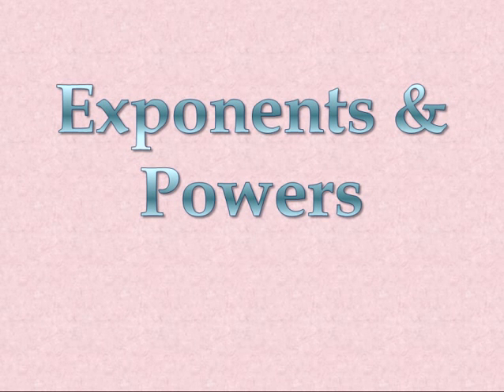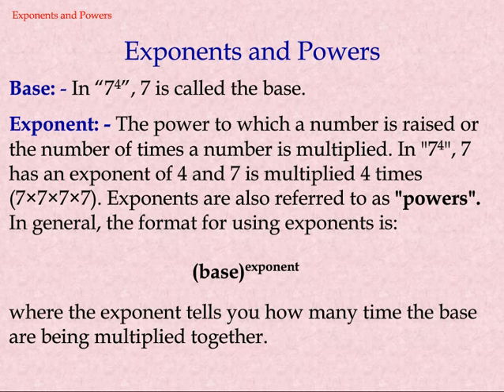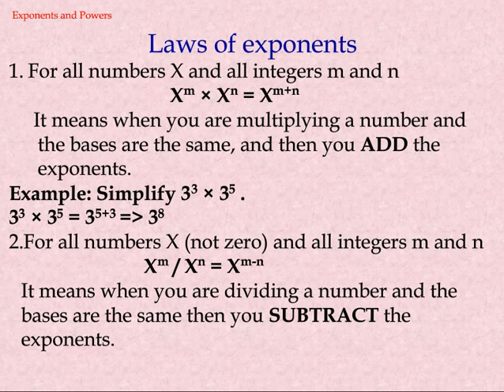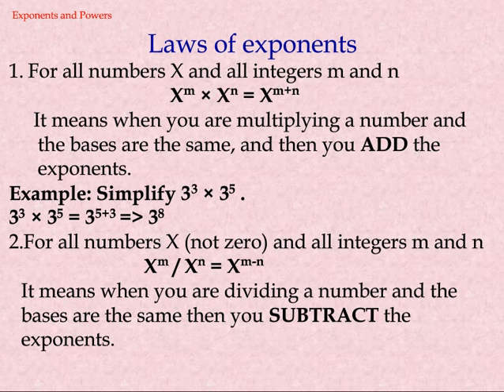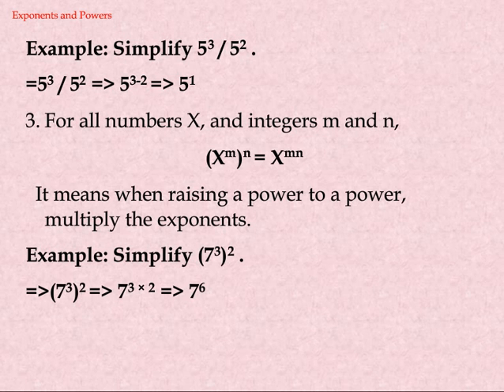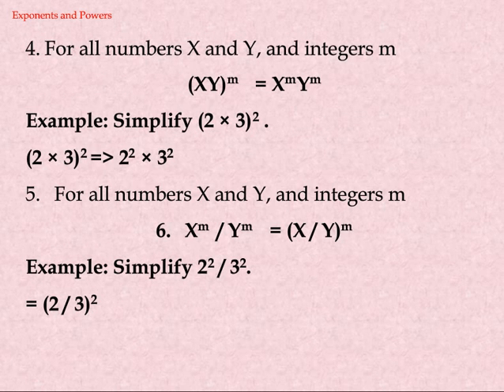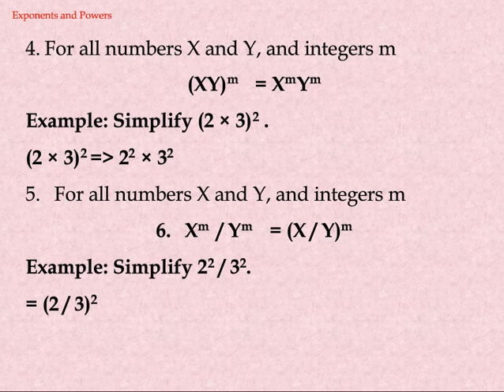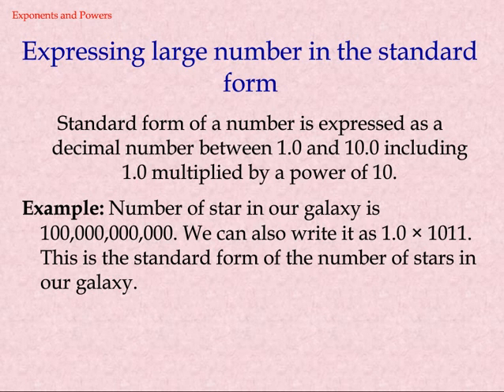Exponents and Powers and Laws of Exponents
Exponents and Powers Mathematics learning video tutorial for CBSE/NCERT 7th Class students.